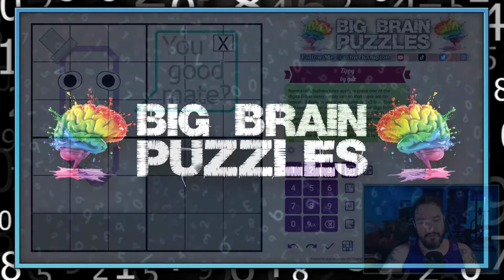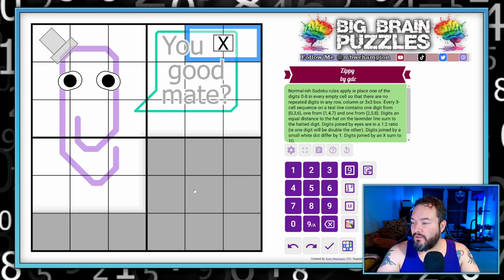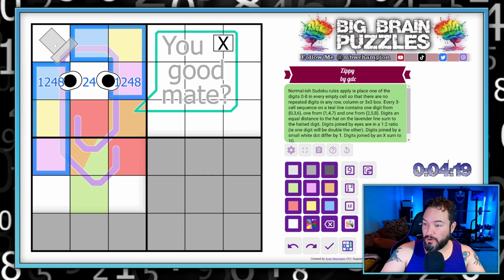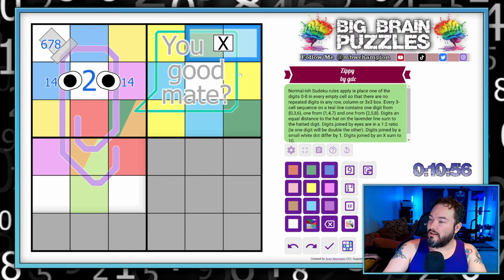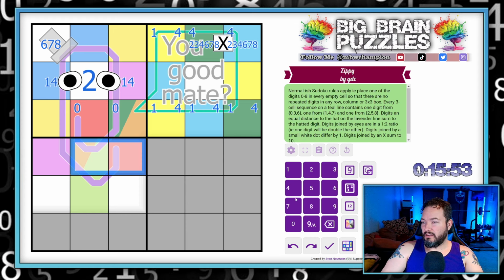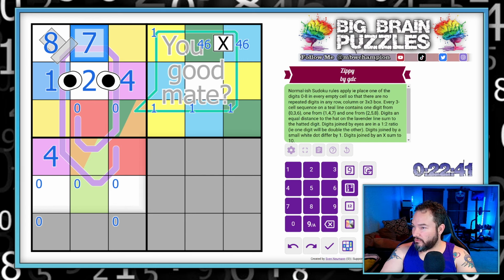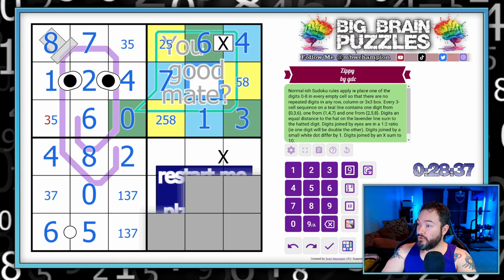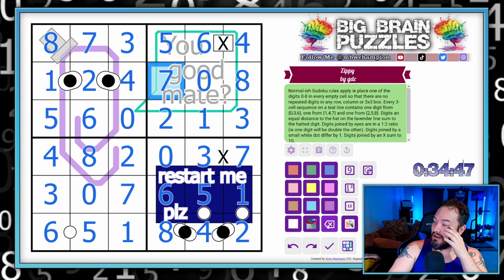Clippy is here to help! You good mate?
Rules:
Normal-ish Sudoku rules apply ie place one of the digits 0-8 in every empty cell so that there are no repeated digits in any row, column or 3x3 box. Every 3-cell sequence on a teal line contains one digit from {0,3,6}, one from {1,4,7} and one from {2,5,8}. Digits an equal distance to the hat on the lavender line sum to the hatted digit. Digits joined by eyes are in a 1:2 ratio (ie one digit will be double the other). Digits joined by a small white dot differ by 1. Digits joined by an X sum to 10. And fog of war!

My Gamer channel where I play lots of Retro video games and new Switch 2 games; I am a Nintendo Fanboy, so we will play lots of Zelda, Mario, Metroid, Donkey Kong, etc.  There will also be other various types of Nintendo like content on this channel!

If you love comedy sketches, this is the place to be.  This has been where my most popular videos through my 20 years on YouTube are.  Now there is one channel to view the best and newest sketches!!!  Very geeky, very campy, very gamer humor. Check it out if you like to laugh!

My Professional Wrestling Channel where I post my Match Promos, Matches, and other Miscellaneous Wrestling content.

My channel where I played some Big Brain Puzzles.  I love variant Sudoku puzzles; Watch and even PLAY some amazing Big Brain Puzzles!

This channel is all of the extra stuff that my mind has creatively going on.  You may get a random video of a cat, you may get wisdom from MBW, or you may get some artwork.  This channel is just for fun and is just my Xtra stuff. lol